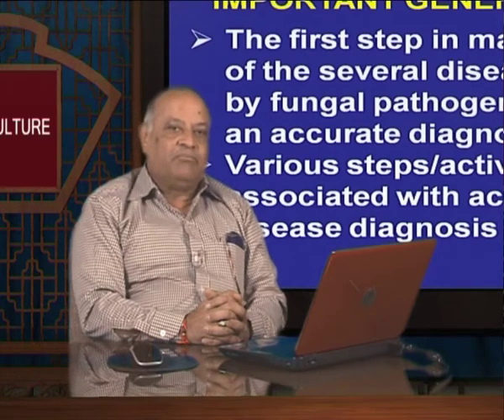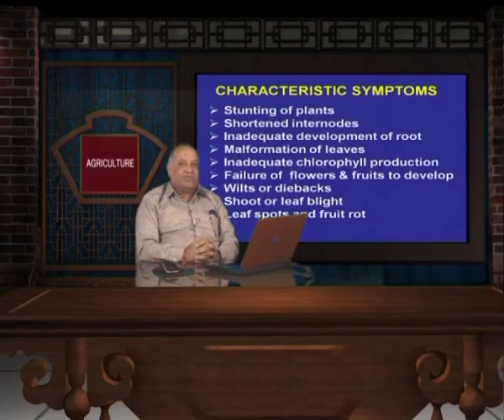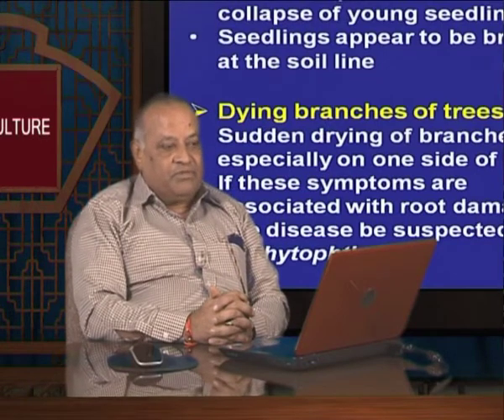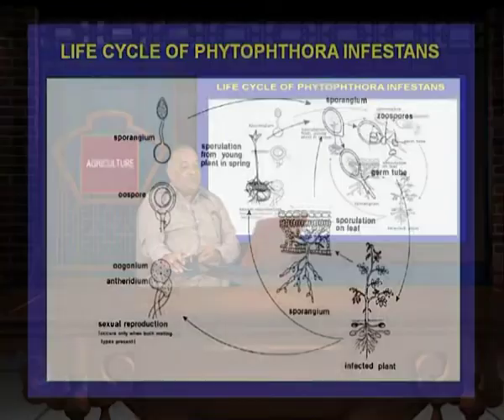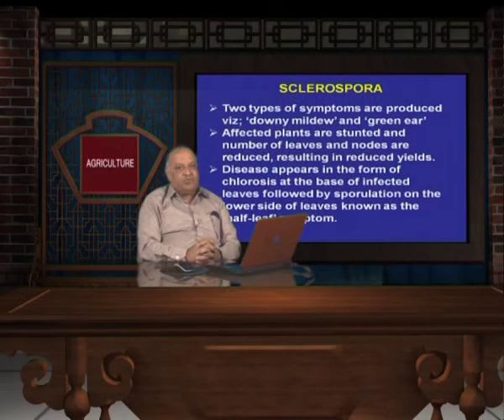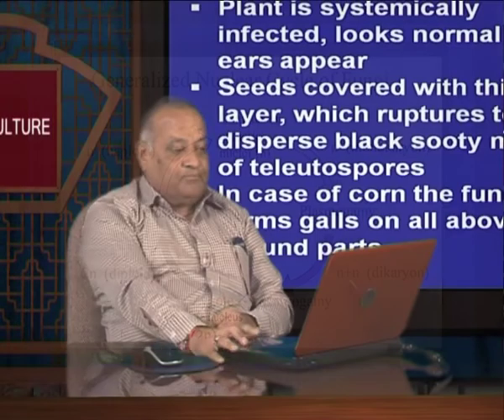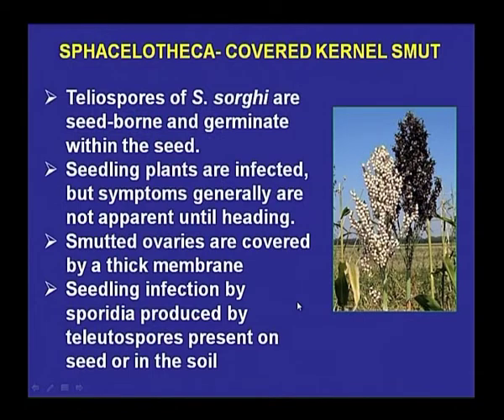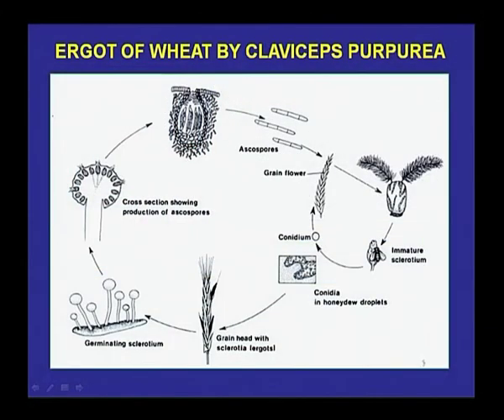Fungi Plant Pathogens Part 3